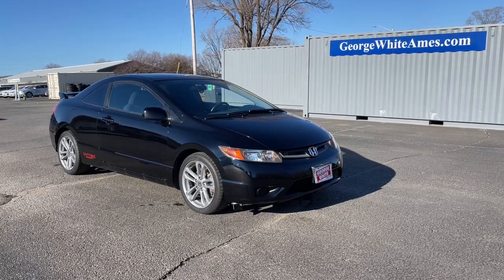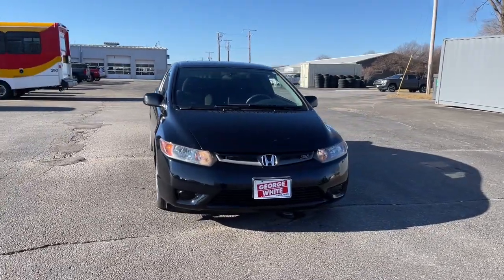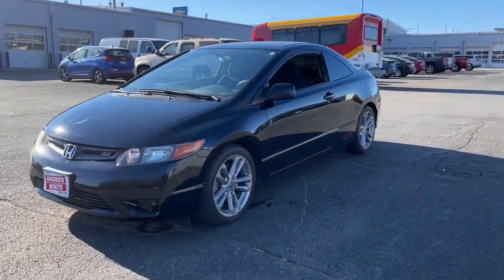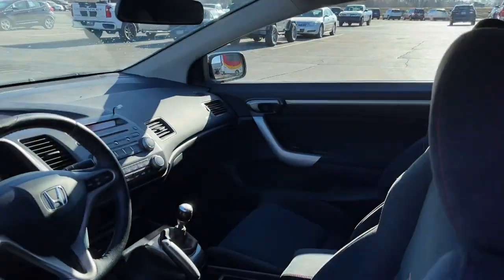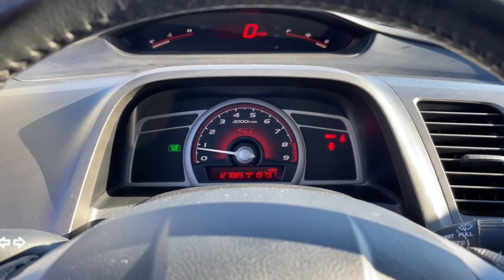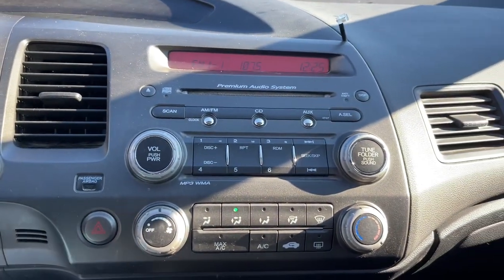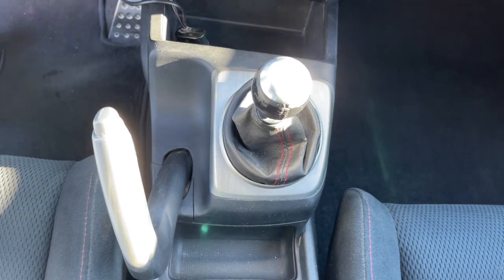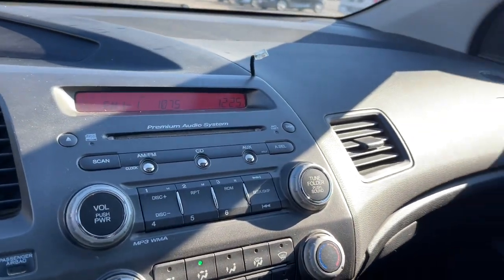2008 Honda Civic Ames, Boone, Story City, Marshaltown, Nevada Iowa A8637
Nighthawk Black Pearl Used 2008 Honda Civic available in Ames, Iowa at George White Chevrolet. Servicing the Boone, Story City, Marshalltown, and Nevada areas.

1719 S. High Ave

Black Cloth. 21/29 City/Highway MPGbr2008 Honda Civic Si 2D Coupe FWD Close-Ratio 6-Speed Manual 2.0L I4 DOHC 16V i-VTECbrbrbrGEORGE WHITE CHEVROLET - PRE-OWNED INVENTORY FOR AMES & ANKENY CHEVROLET CUSTOMERS George White Chevrolet is also your source for pre-owned Chevy cars and trucks. We have a large pre-owned inventory available. For used cars near Ankeny paired with amazing service visit our Ames Chevrolet showroom for a test drive today. You can use our site to view inventory find a quick quote or research leasing and financing options.brbrAwards:br * 2008 KBB.com Brand Image AwardsbrKelley Blue Book Brand Image Awards are based on the Brand Watch(tm) study from Kelley Blue Book Market Intelligence. Award calculated among non-luxury shoppers.  Kelley Blue Book is a registered trademark of Kelley Blue Book Co. Inc.brbrReviews:br * * Strong drivetrain choices * Excellent fuel economy * High build quality and strong resale values * Relatively spacious for a compact sedan or coupe * Good crash test scores Source: KBB.com